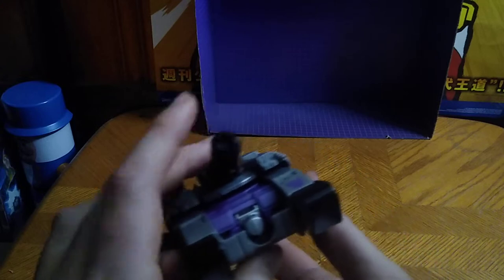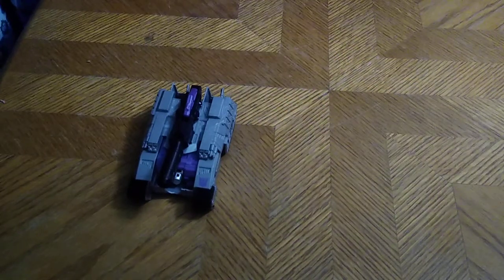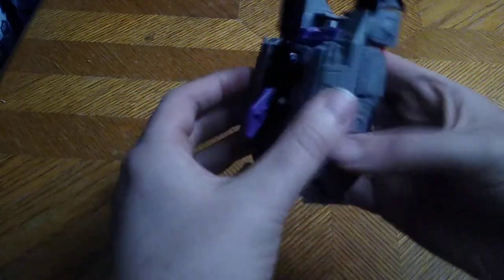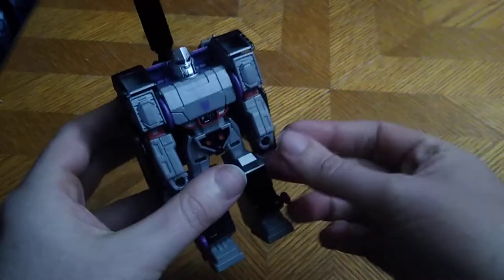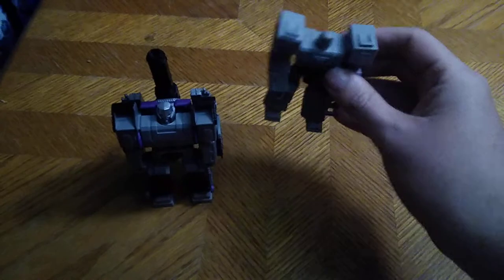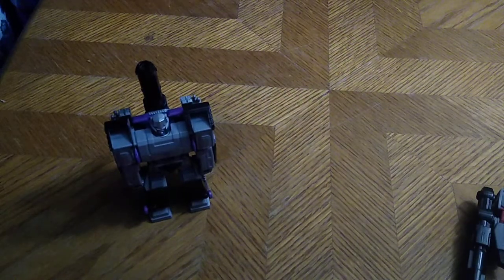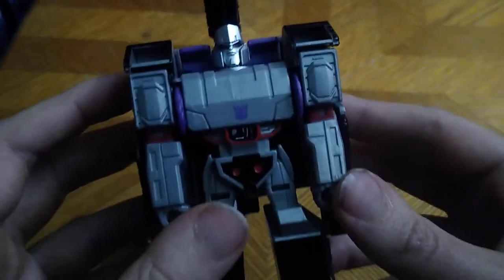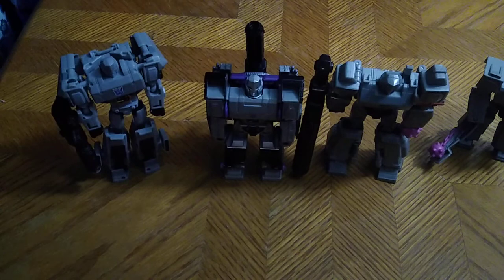EDDIE HILL REVIEWS: TRANSFORMERS CYBERVERSE-ONE STEP-MEGATRON ACTION FIGURE 2/20/22